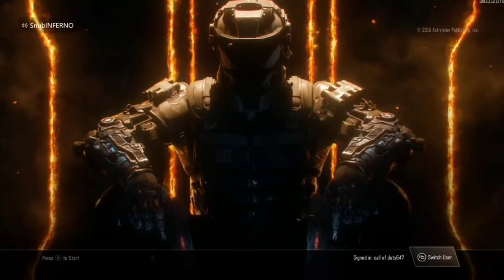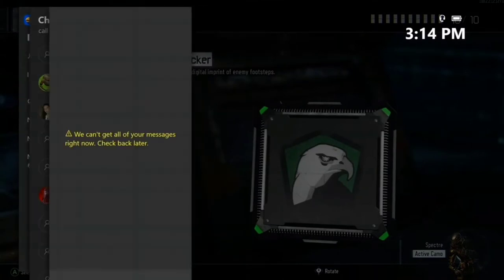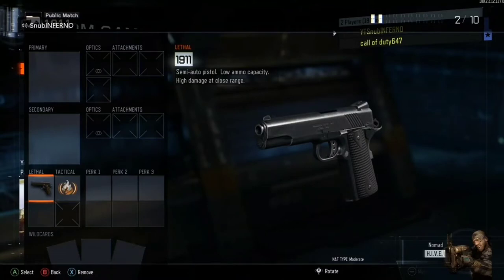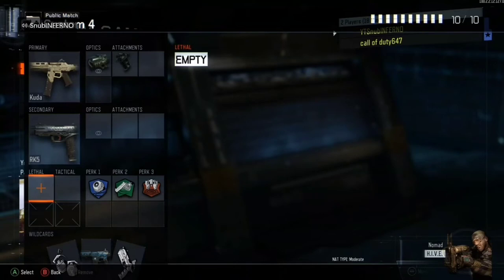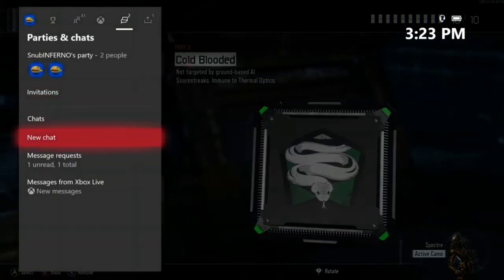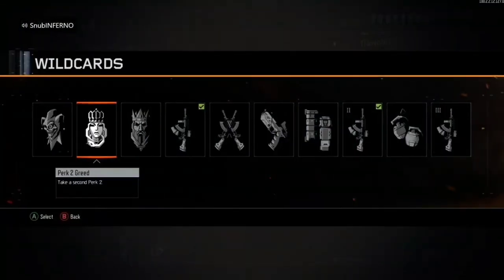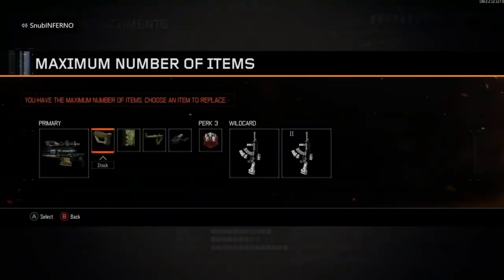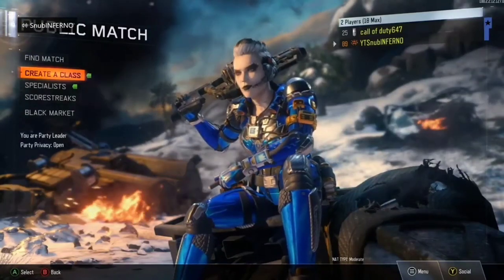HOW TO GET GLITCHED ATTACHMENTS ON A GLITCHED FREE DLC WEAPON IN BLACK OPS 3 2020 (COD BO3)